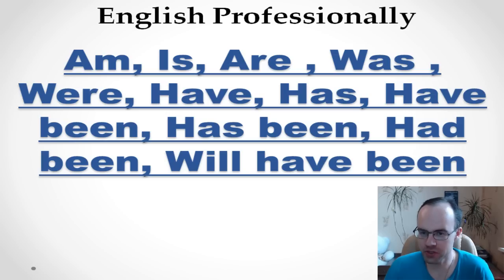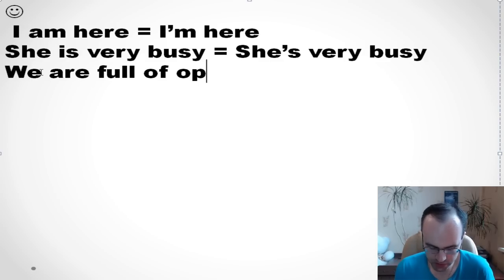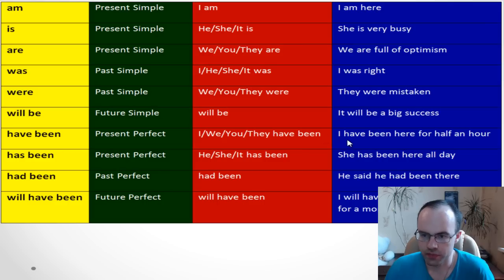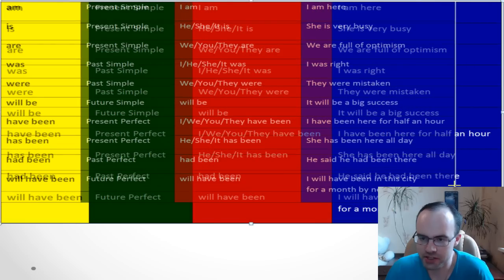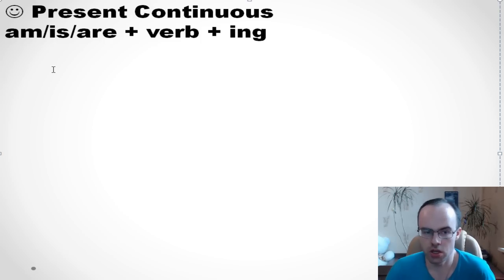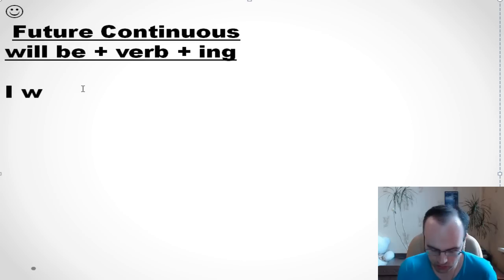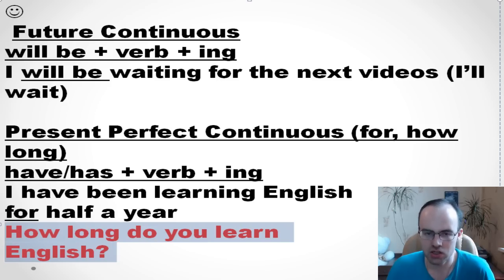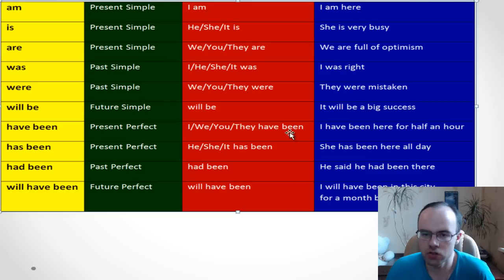AM, IS, ARE , WAS , WERE, WILL BE, HAVE, HAS, HAVE HAS BEEN, HAD BEEN. ENGLISH GRAMMAR LESSONS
We learn the verb to be in different tenses. We learn English grammar for beginners, intermediate and advanced level